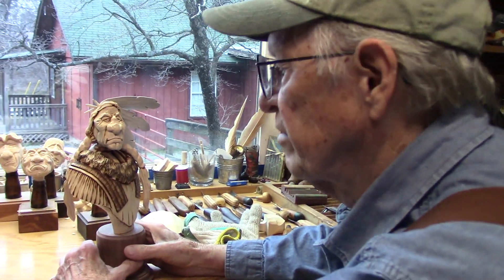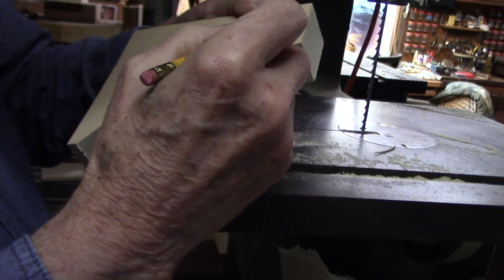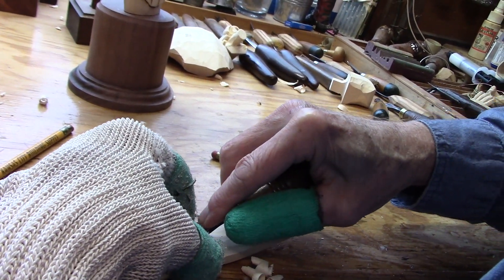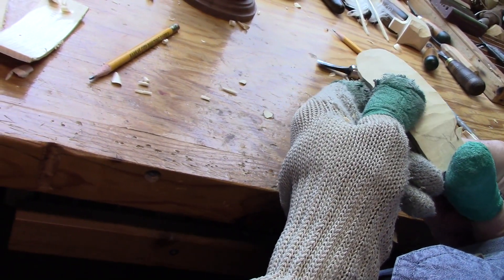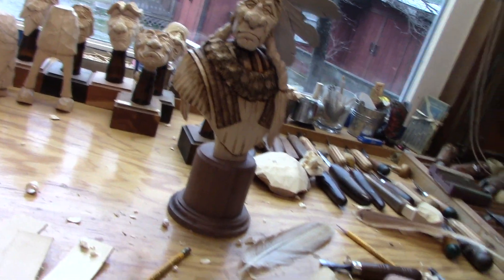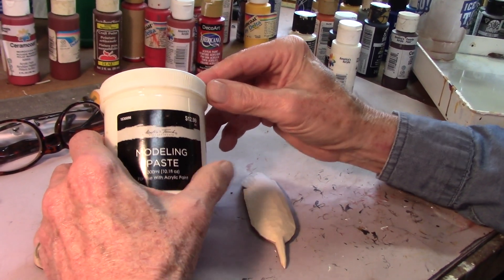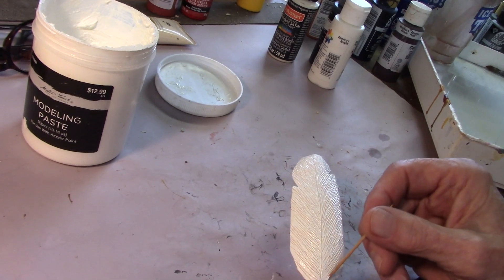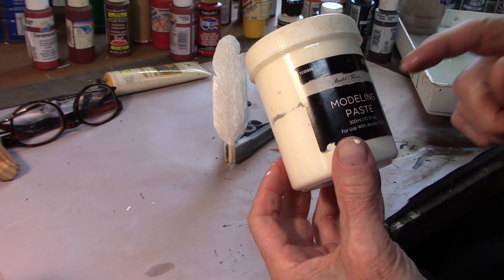Making a Native American Feather for your Carving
How to carve and texture a feather.  The easy way!